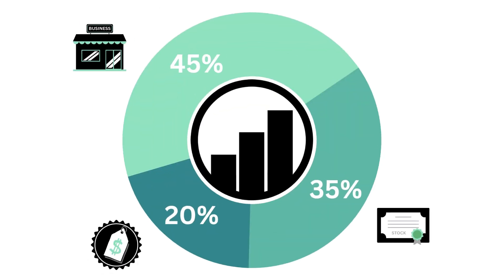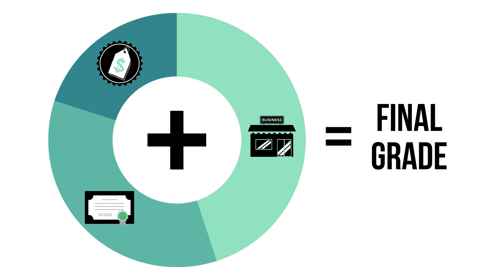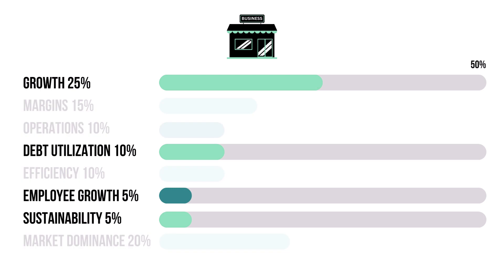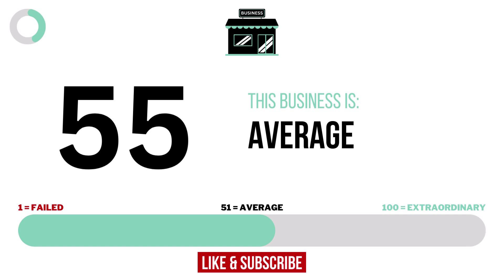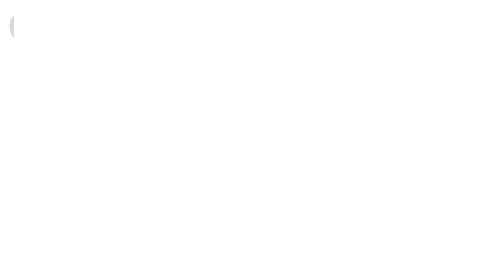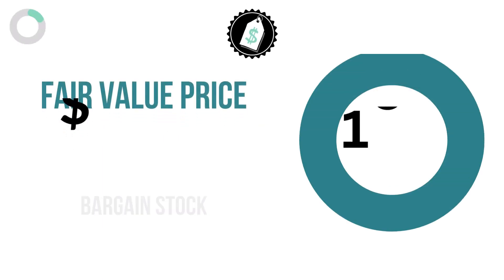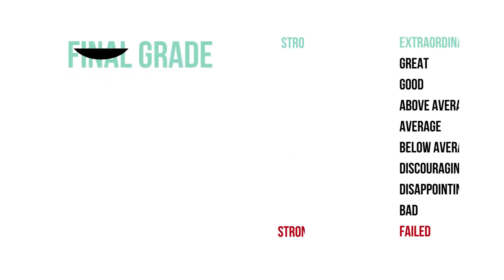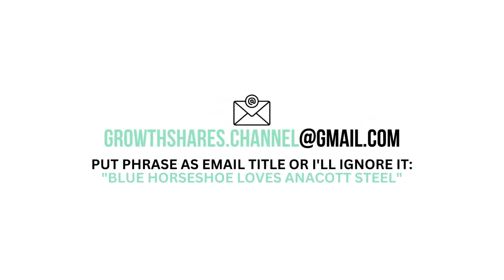Unilever (UL) Stock Analysis: Should You Invest in $UL?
GrowthShares takes a closer look at Unilever (UL) to determine whether it's a strong long-term investment opportunity. Our assessment is based on three key questions: 1) Is Unilever a good business? 2) Does Unilever have an attractive stock? and 3) What is Unilever's fair value price? If you're considering investing in Unilever, this analysis will provide valuable insights into the company's potential for growth and profitability. Stay informed with GrowthShares.